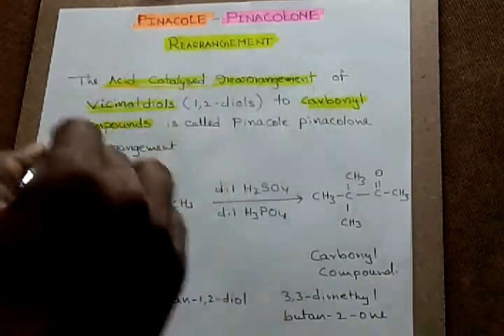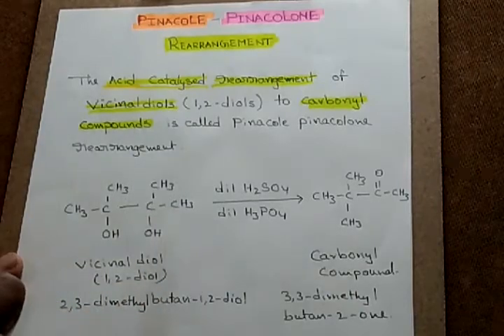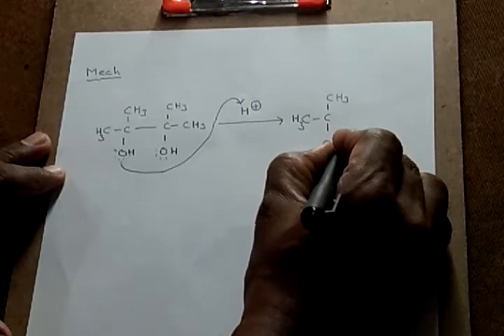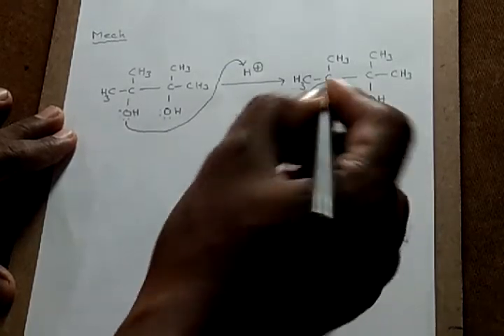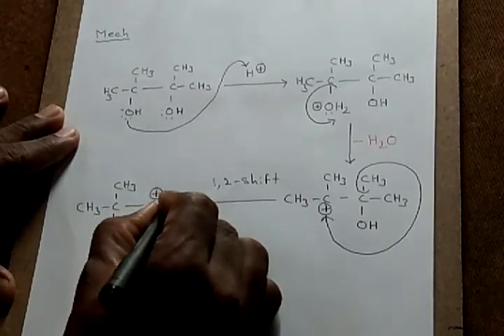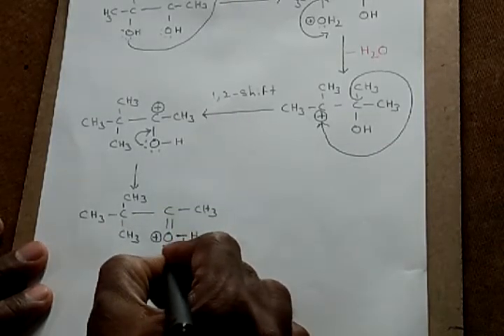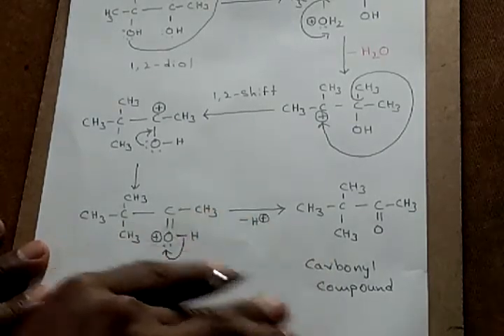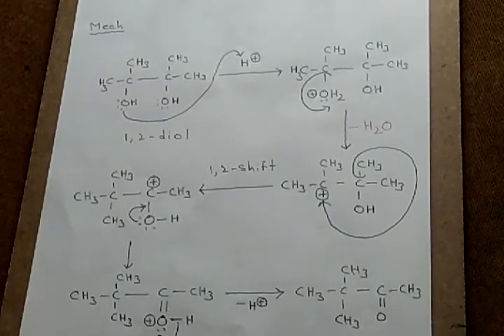Pinacole-Pinacolone Rearrangement with mechanisim. Part-1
This is one of the frequently asked rearrangement reaction in alcohols,It is better to learn this reaction with mechanisim to answer the questions in exams like IITJEE,NEET etc. In part-2 I will explain some important appllications of this reaction.